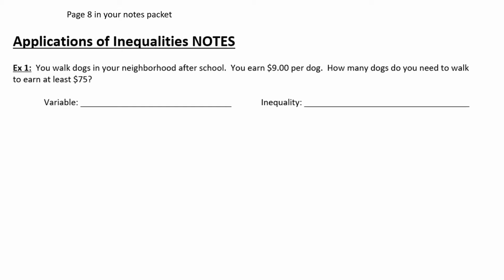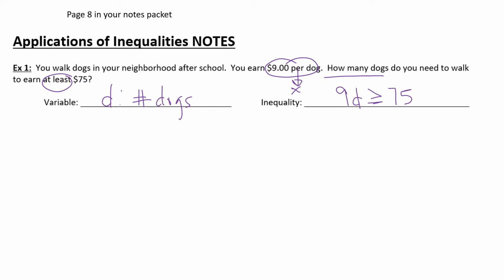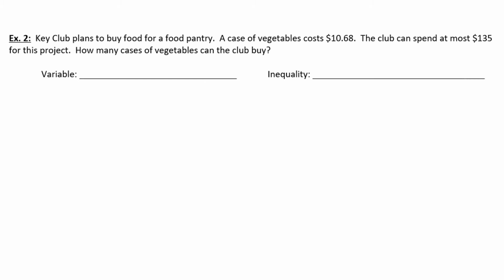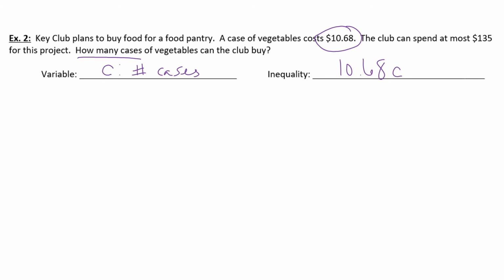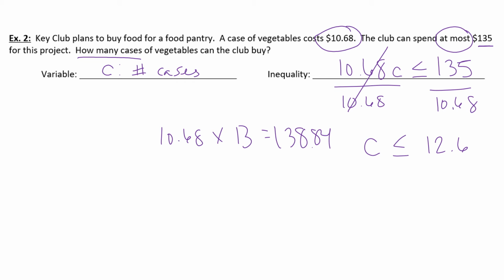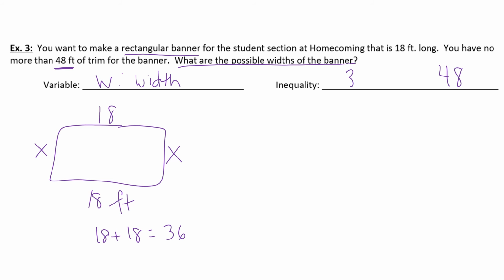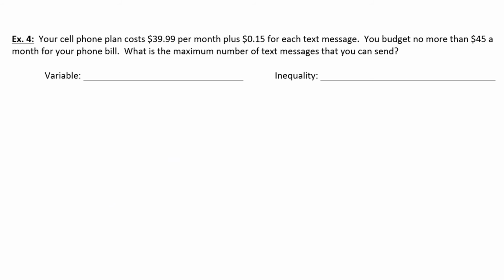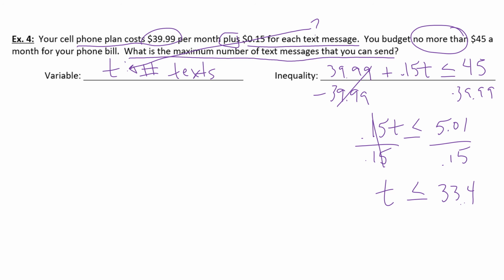Application of Inequalities NOTES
Turning word problems into inequalities and solving them